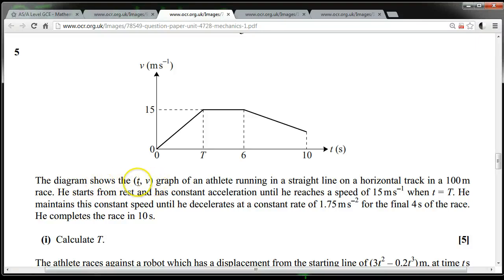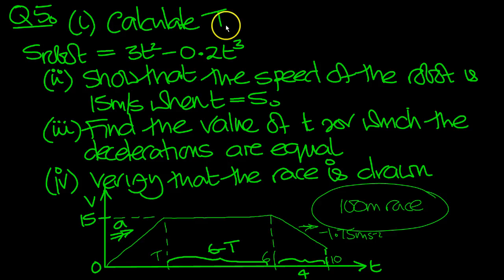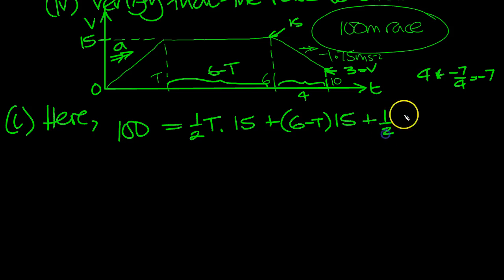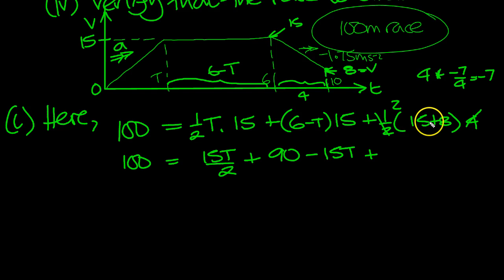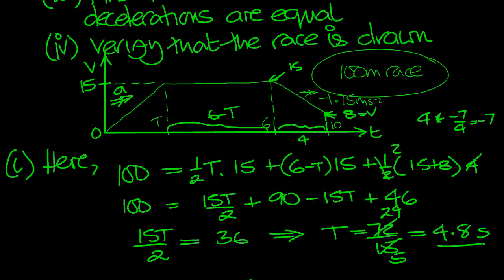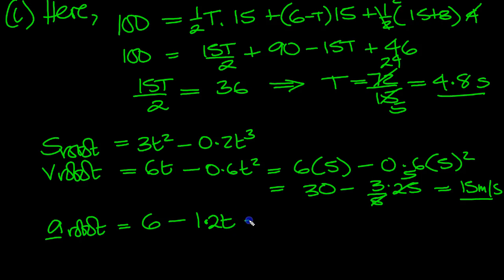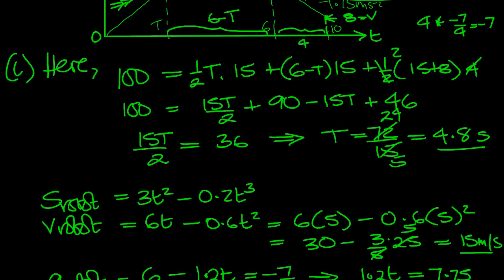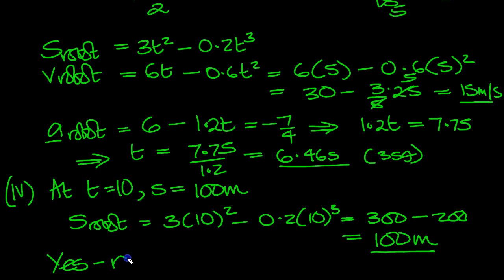M1 OCR January 2012 Q5